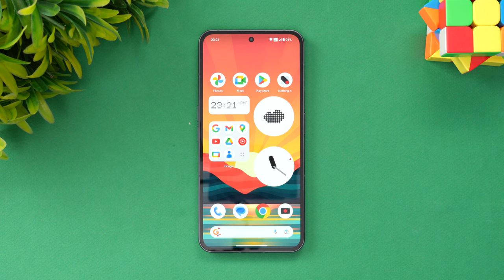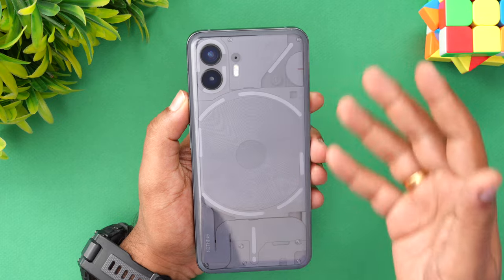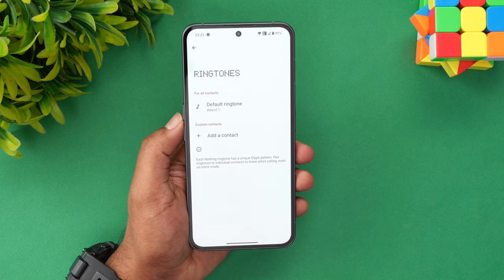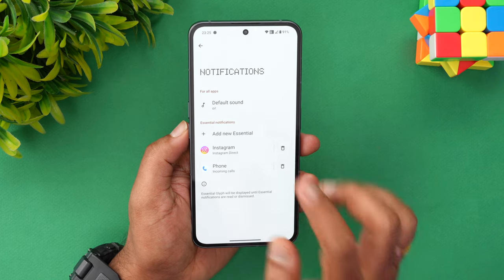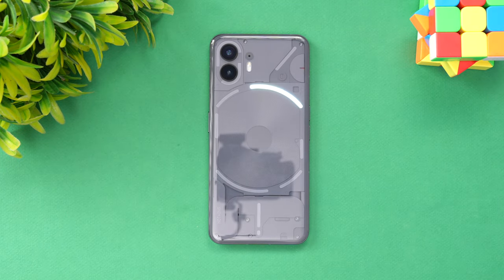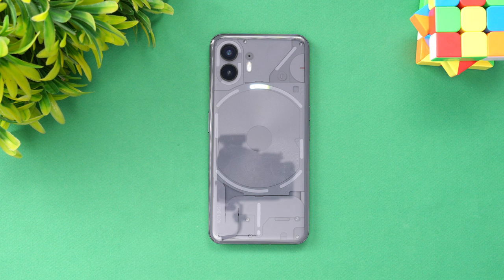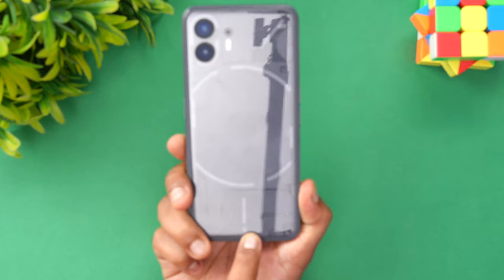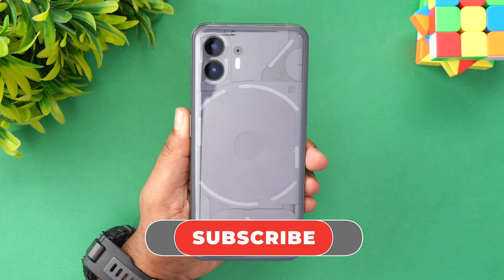Nothing Phone 2 Glyph LED, How to Customise, Tips and Tricks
Nothing Phone 2 glyph LED customization, tips, and tricks.